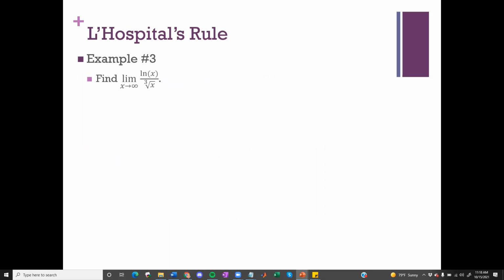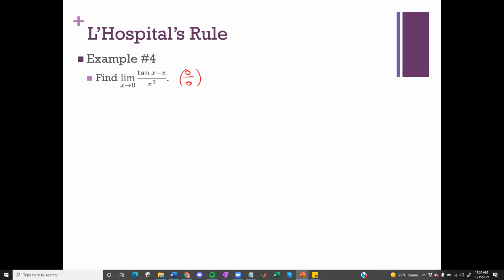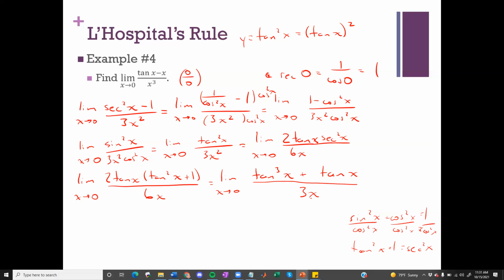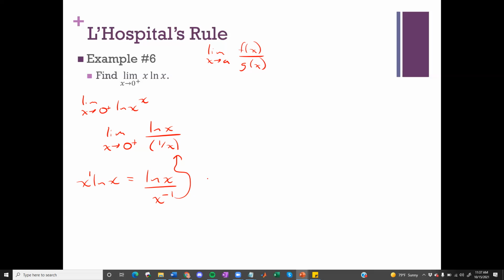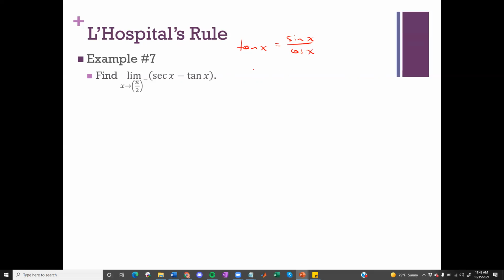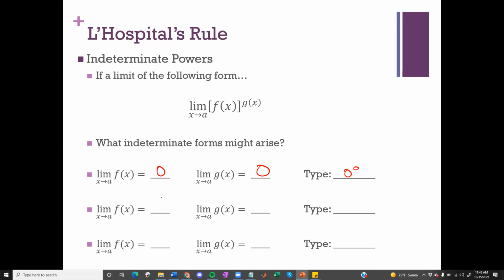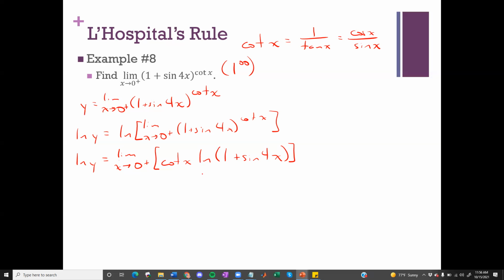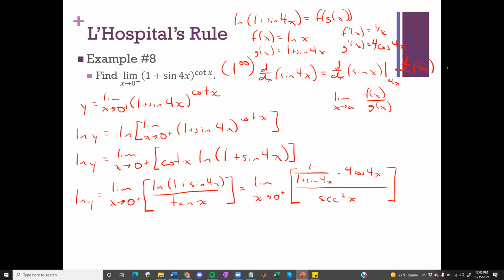MAT 265 - Fall 2021 - October 15, 2021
0:00:00 - Section 3.7 - Indeterminate Forms and L'Hospital's Rule